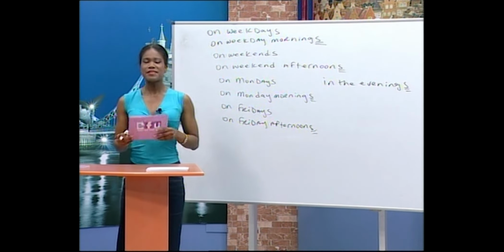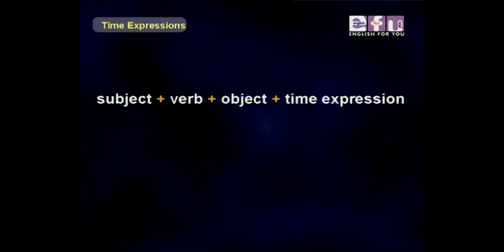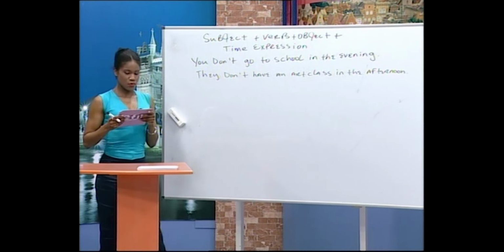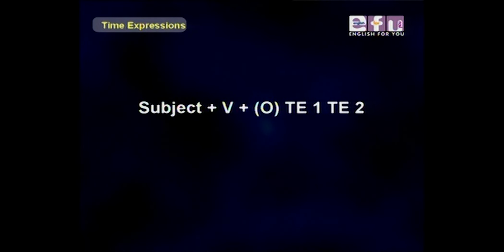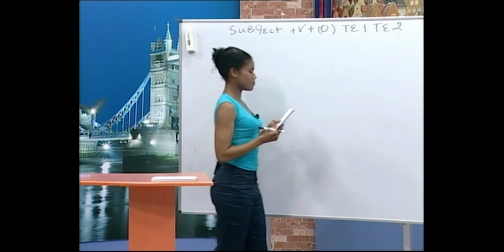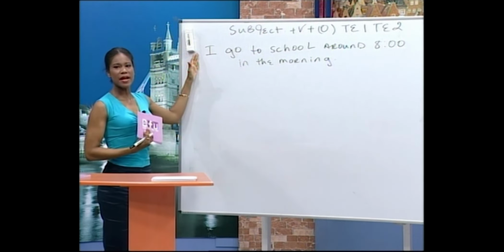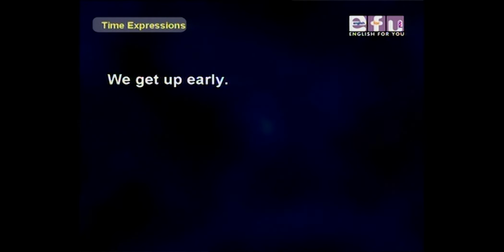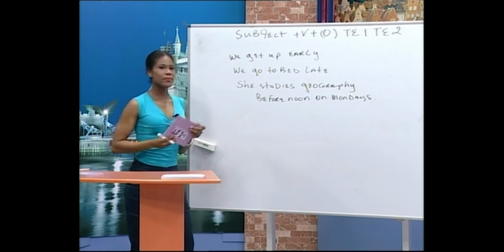Elementary Level - Time Expressions | English For You